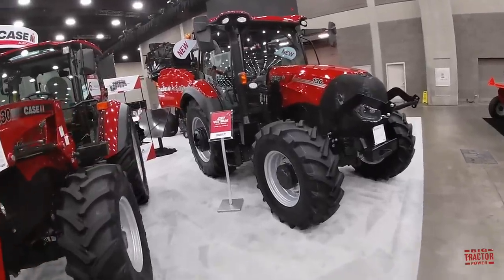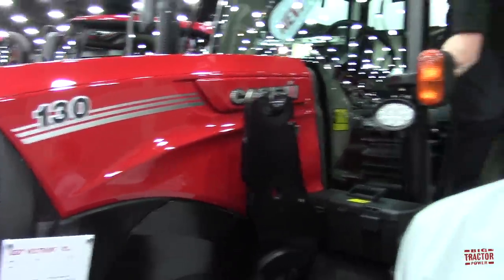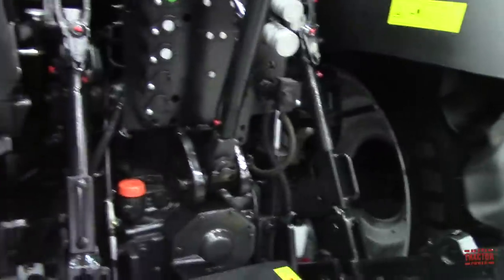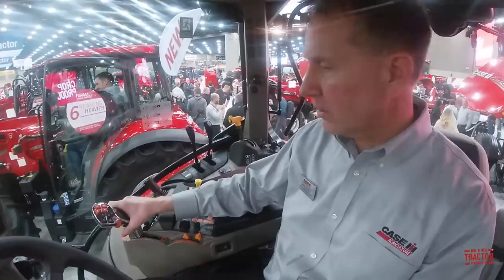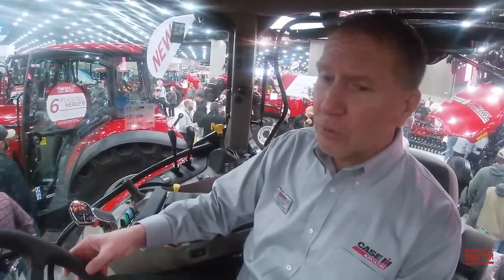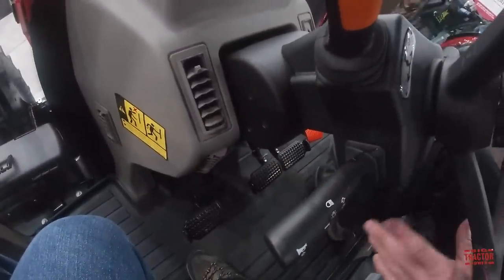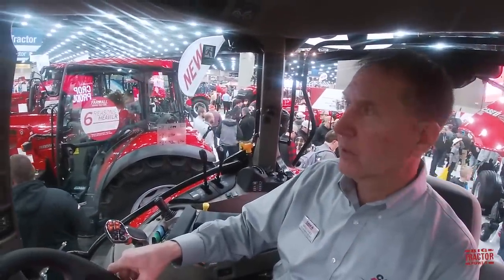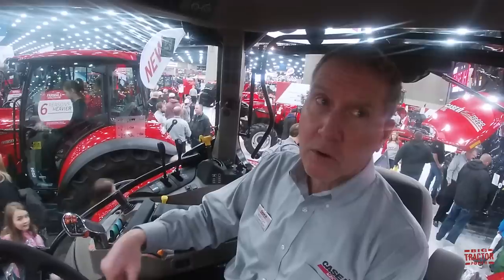New CASE IH VESTRUM Tractor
Big Tractor Power talks with a representative from Case IH at the 2020 National Farm Machinery Show about the new VESTRUM CVX Drive Tractor.

Over 314,000 attendees packed the Kentucky Exposition Center for the four-day event that celebrated 54 years of providing the agricultural industry’s latest and most comprehensive display of equipment, services and technology in 2020. With the largest number of exhibitors in its history, NFMS spanned more than 1.3 million square feet filling 920 booths.

Learn about and find information on the 2020 National Farm Machinery Show

The 2021 National Farm  Machinery Show will take place February 10-13, 2021 at the Kentucky Exposition Center located at 937 Phillips Lane Louisville, KY 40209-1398.